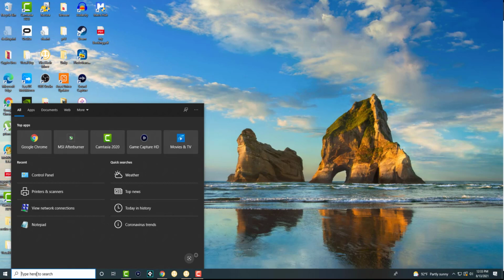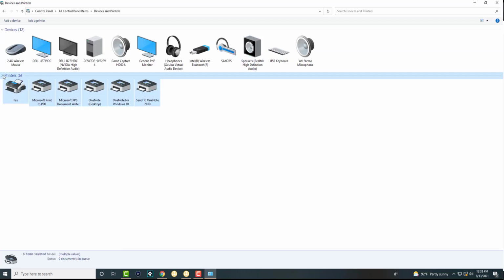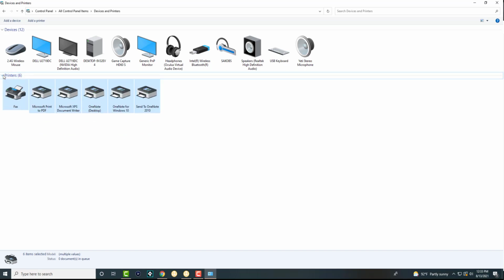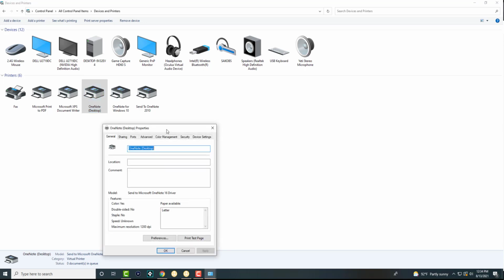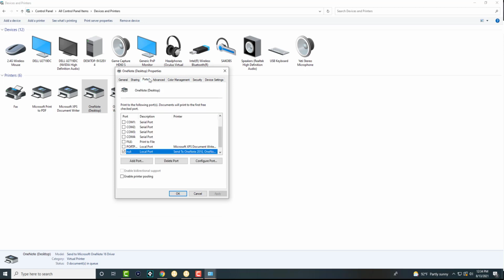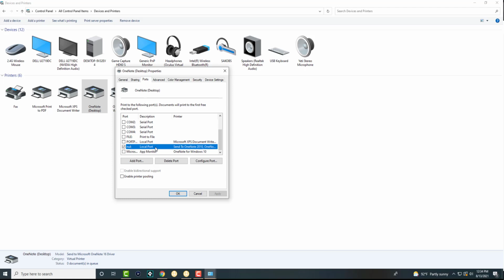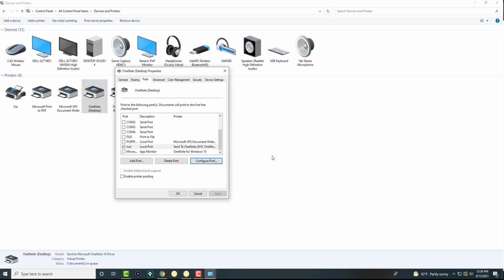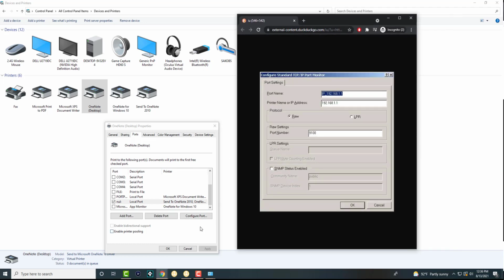How to Change a Printer from Offline to Online in 2021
In This Video, I Will Show You How to Change a Printer from Offline to Online in 2021